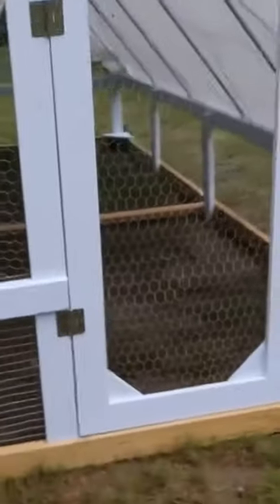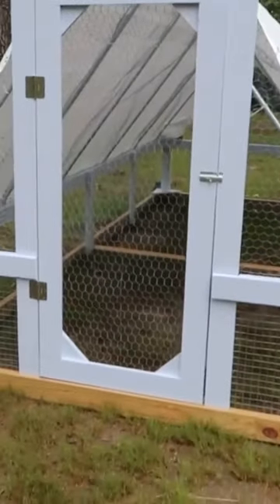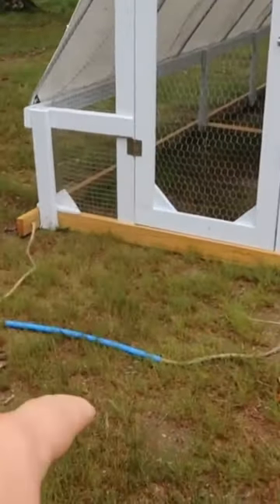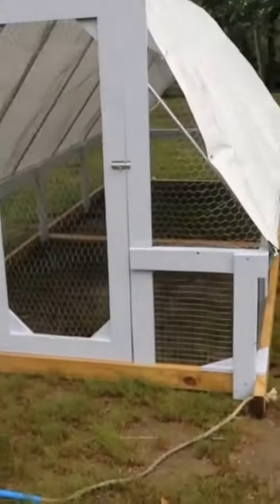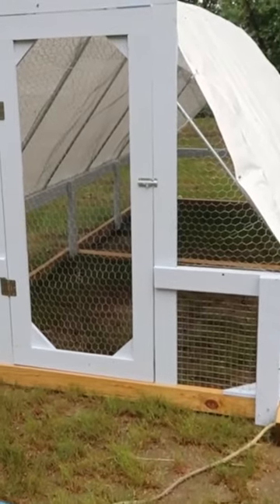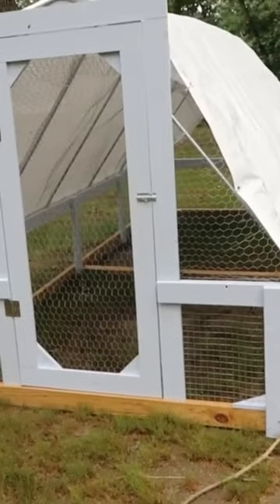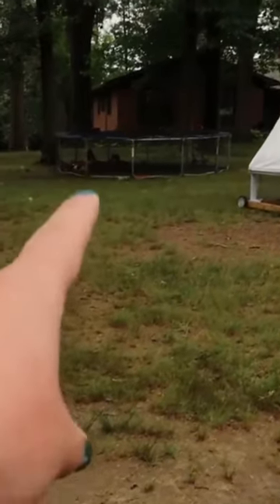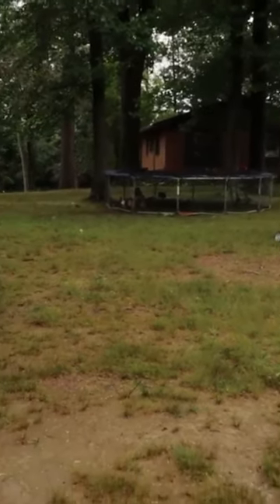NEW Chicken Tractor Tour | Homesteading Mom of 9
You might also enjoy watching these viewer-favorite videos:
NO MORE GROCERY STORE the Making of Radical Changes